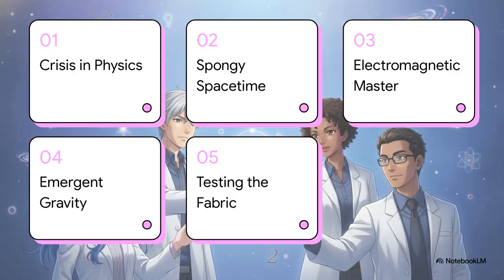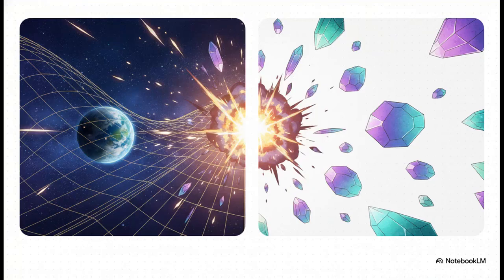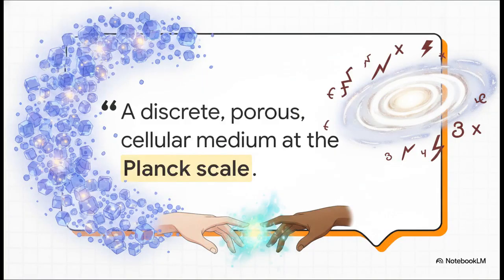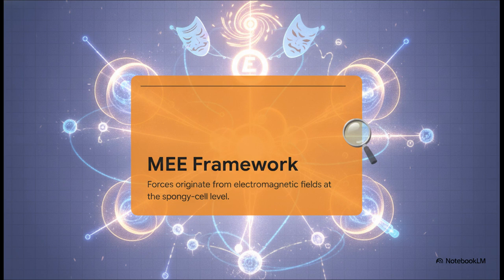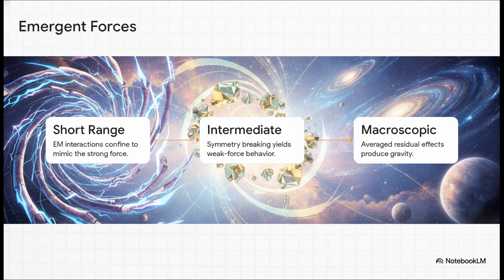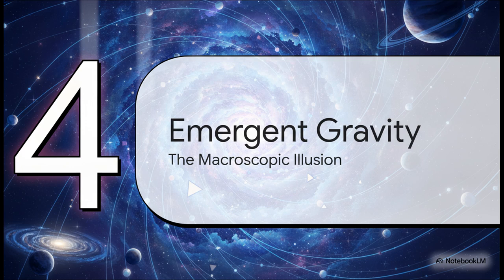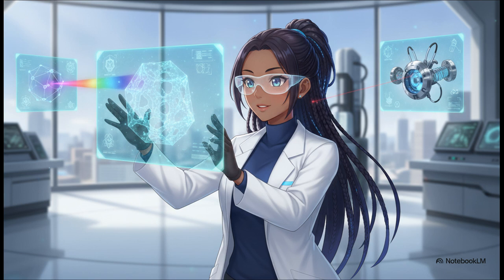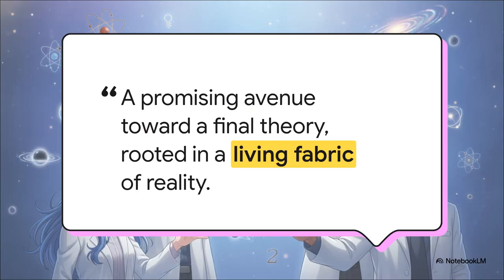Spongy space time in Rihan universe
Spacetime as not known before ..
Ricci flow and cubic spacetime blocks
dynamic spacetime